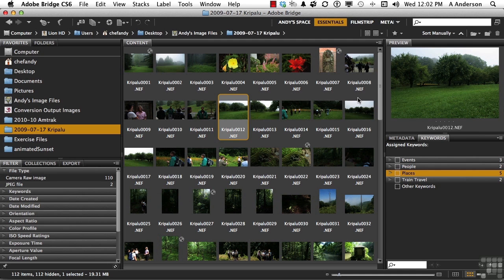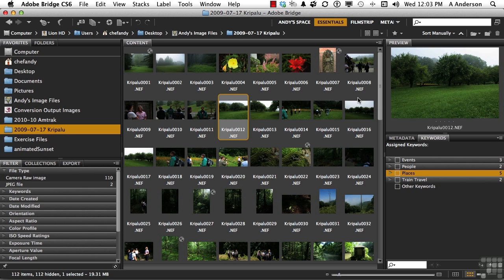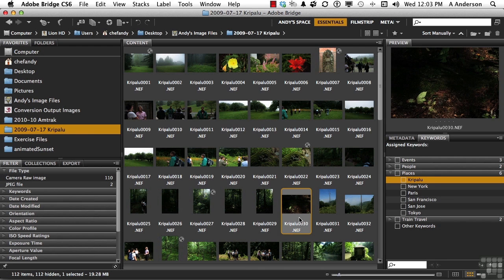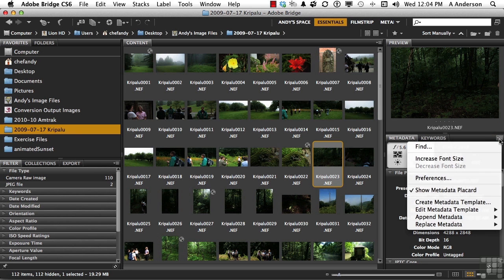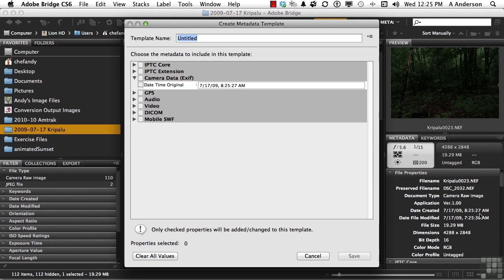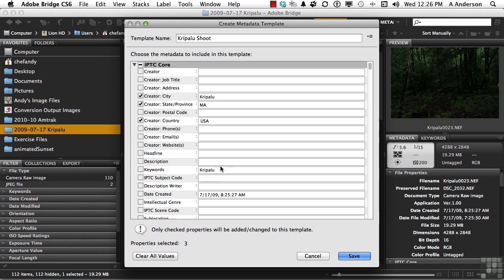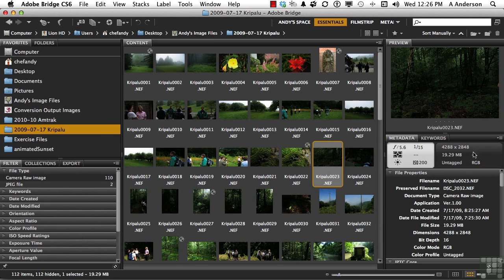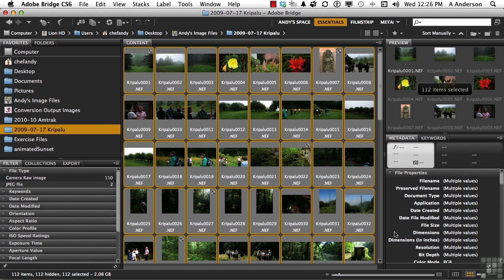05 09 Controlling Metadata Over Multiple Images